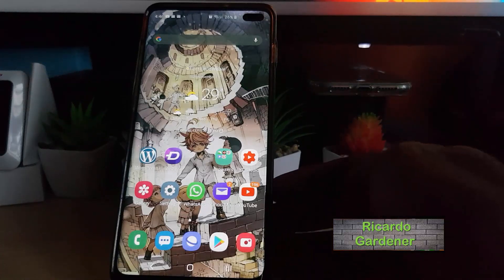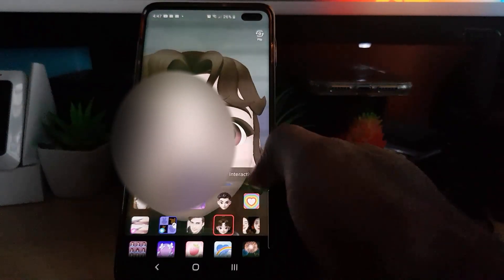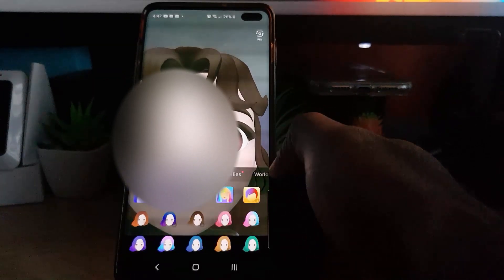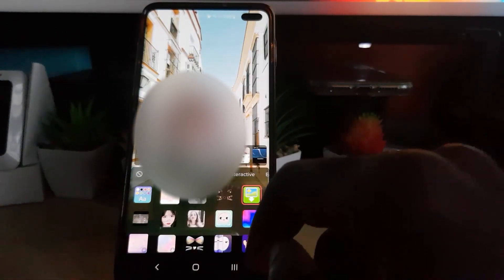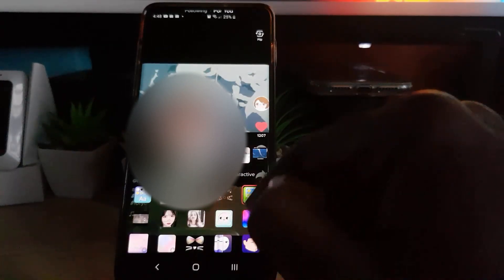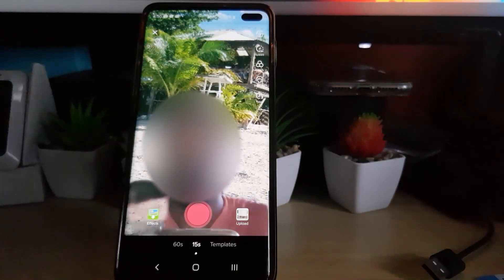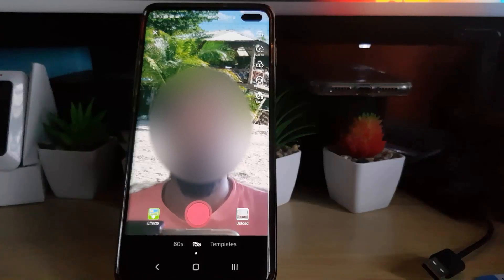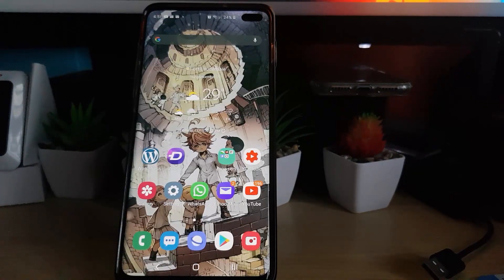How to use Green Screen on TikTok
I love TikTok Green Screen as it really makes your TikToks that more impressive. Learn How to use Green Screen on TikTok right now. No specialized equipment needed as your phone can do everything by itself. Learn how to do this on Android and IOS devices such as the iPhone. You can add your background as a Picture, Text (Picture with Text), You can also record with different backgrounds and stitch them together.